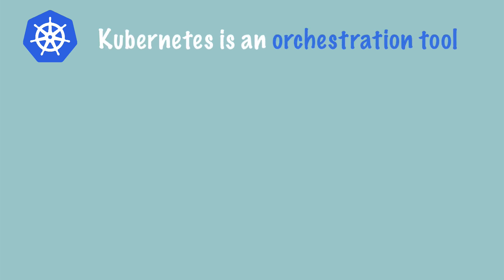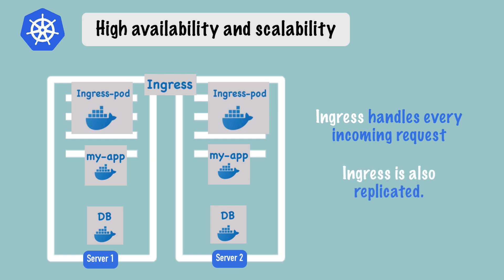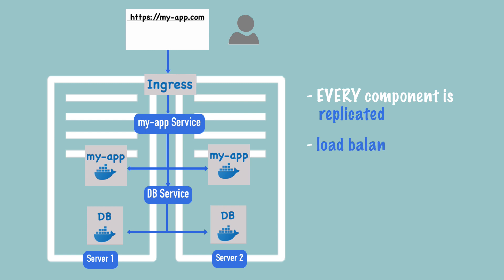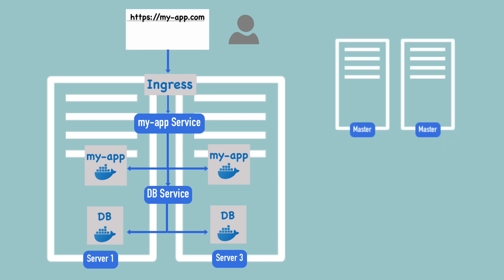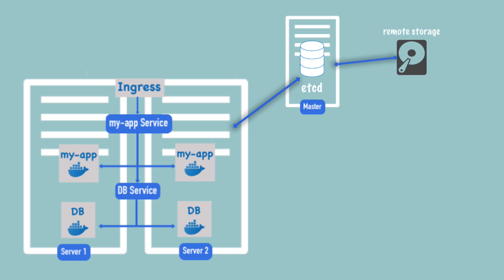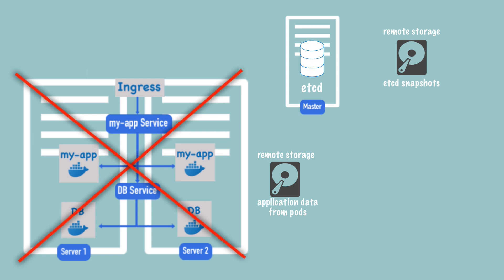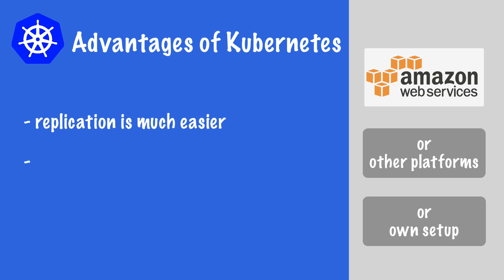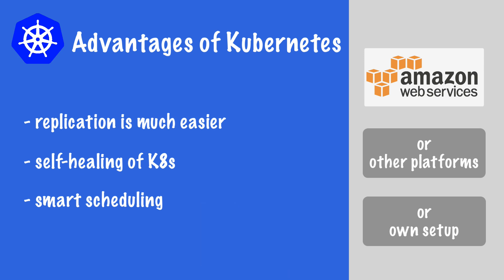Benefits of Kubernetes | Scalability, High Availability, Disaster Recovery | Kubernetes Tutorial 16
How Kubernetes makes high availability, scalability, disaster recovery possible - with simple animations.

Kubernetes helps you to achieve high availability (or no downtime), scalability (or high performance) and disaster recovery. 😎
In this video I’ll go through a simplified visualization and step by step explain how K8s makes this possible.

0:00 - Intro
0:38 - High availability and scalability
4:17 - Disaster recovery
6:27 - Kubernetes vs. AWS / Advantages of K8s

🔥 Maybe also interesting for you?

Also please let me know what you want to learn about Docker & Kubernetes.

This video is the 16th of a complete series for beginners. At the end of this tutorial you will fully understand Docker and Kubernetes.

The complete step-by-step guide to Docker and Kubernetes will include the following topics:

🐳 DOCKER basics:
 - Container concept
 - 8 basic commands you need to know (2 parts)
 - Docker in Practice: Overview of whole development process with Docker (development, continuous delivery, deployment)  Probably 3-5 videos including Docker-Compose, Dockerfile, Private Repository.
- Docker Volumes in theory and practice

✵ KUBERNETES basics:
 -  How Kubernetes makes high availability, scalability and disaster recovery possible
 - Minikube, Kubectl - set up the cluster
 - Kubectl basic commands - Demo
 - K8s Volumes explained
 - K8s Namespaces